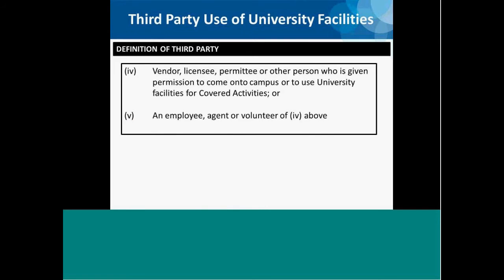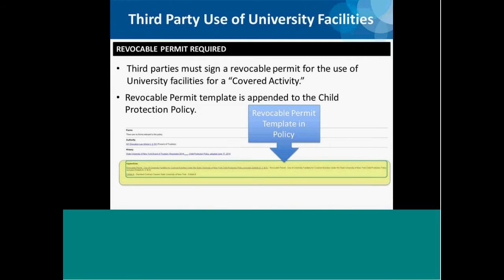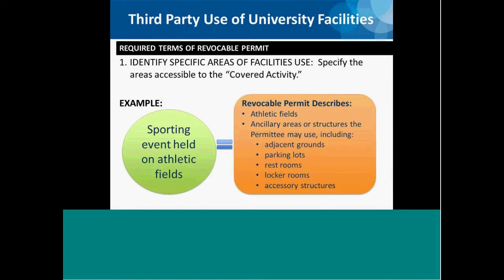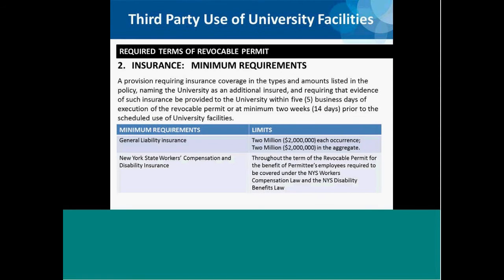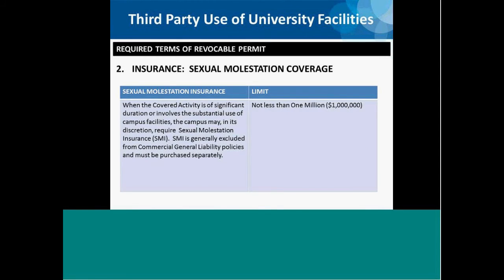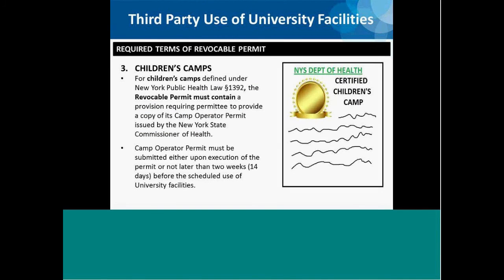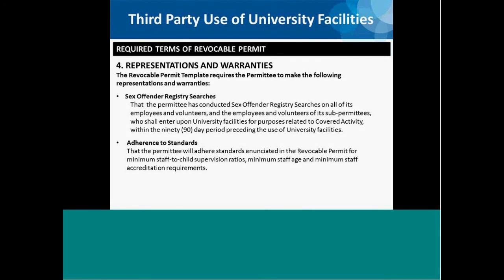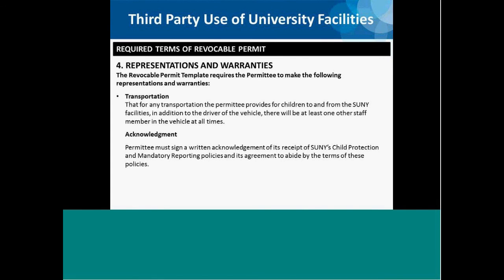Module 9 Third Party Use of University Facilities